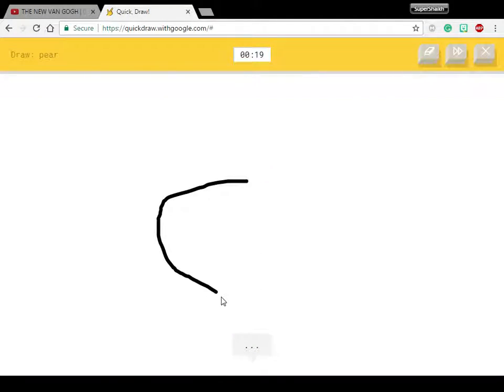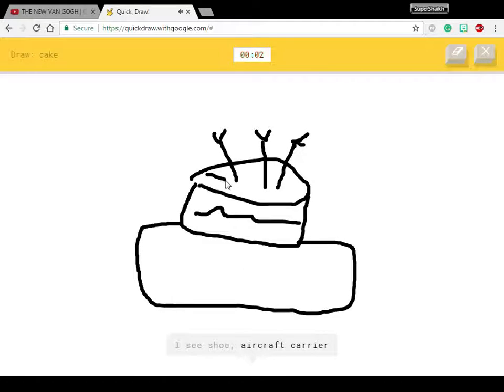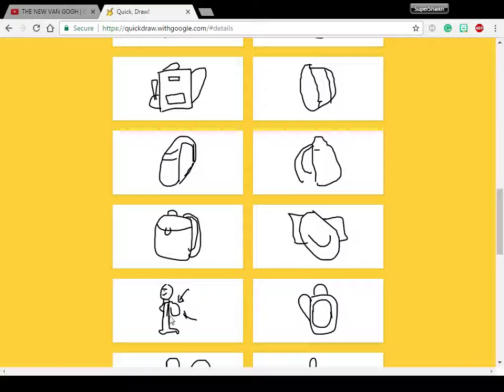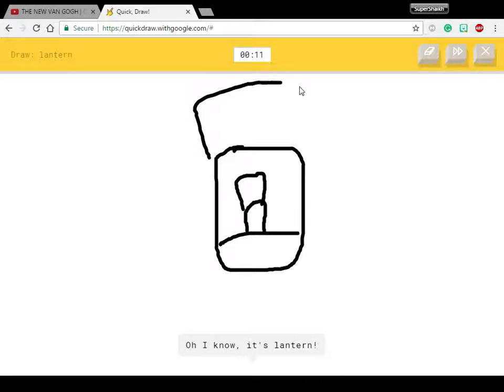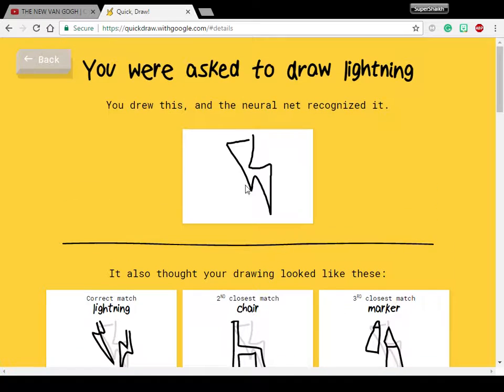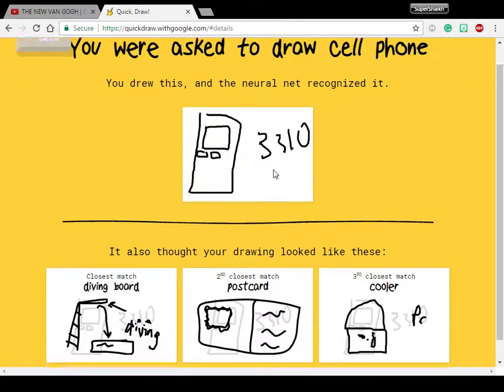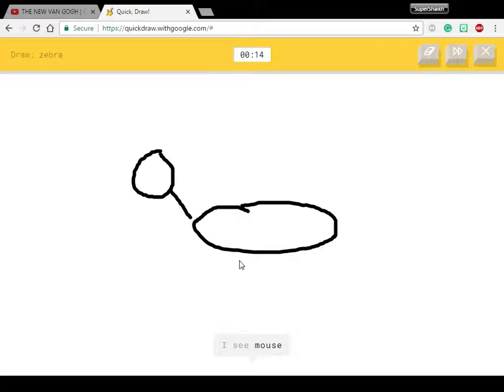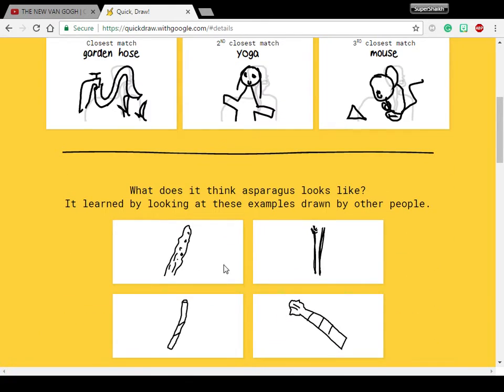I'M SO GOOD AT DRAWING : Quick Draw #1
Sorry For The Bad Audio Quality
BIG HUGSSSSS
Leave A Comment :D
SUPERFIVE.